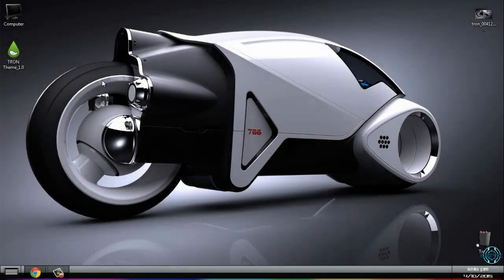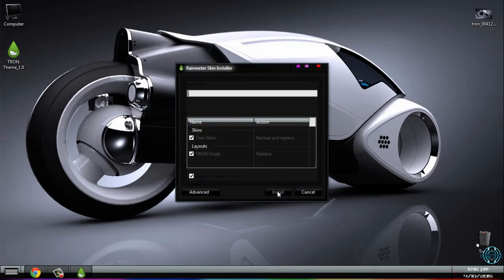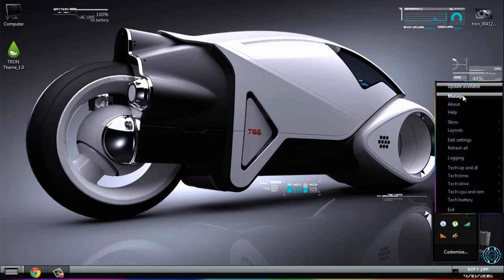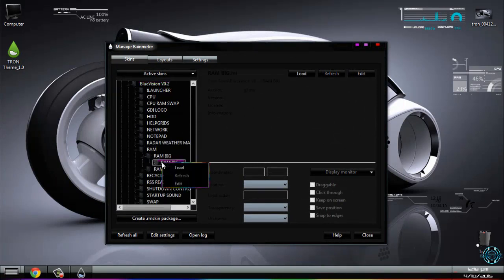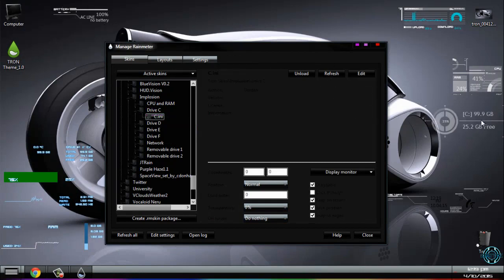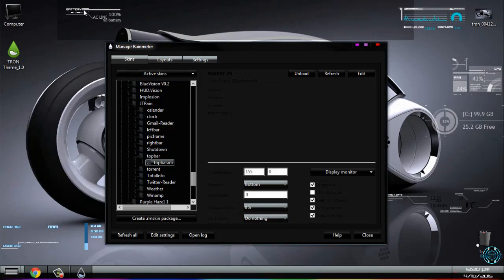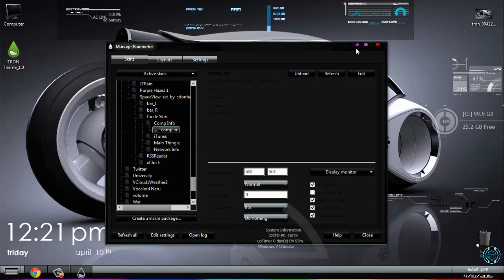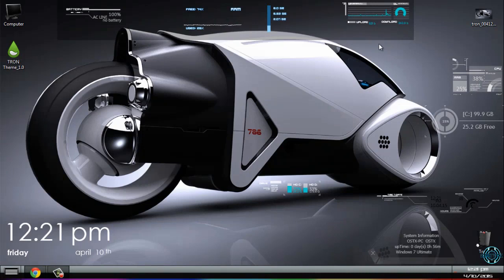TRON Theme Rainmeter Windows customization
Credits:
TRON Theme Rainmeter skin

CREDITS
SpaceView
JtRain
BlueVision V0.2
Implosion
Purple Haze 1.1
HUD Vision
Tech